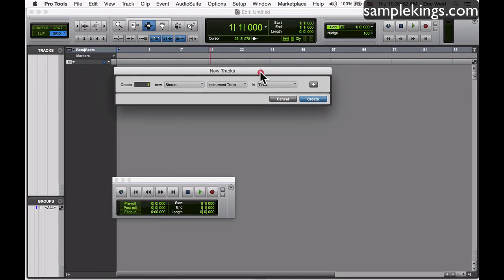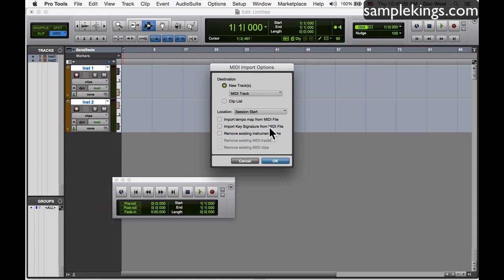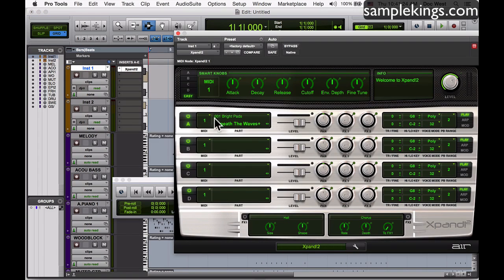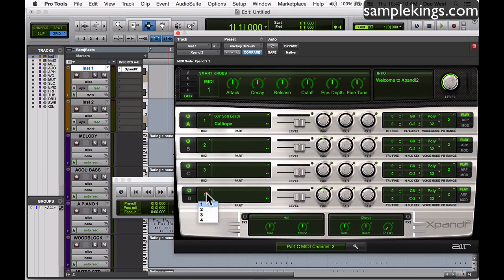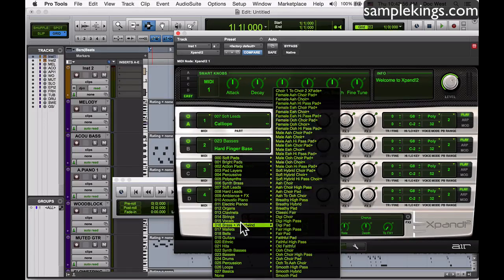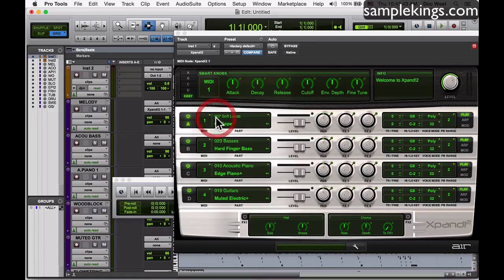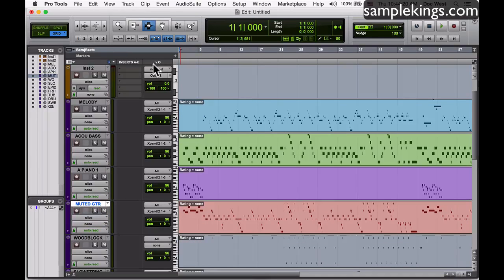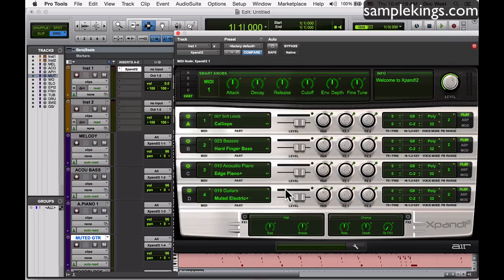Pro Tools 12 lesson 72: Import MIDI to Track or Clip list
Import midi files to tracks or clip list

From our Pro Tools 12 instructional DVDs and Video download series